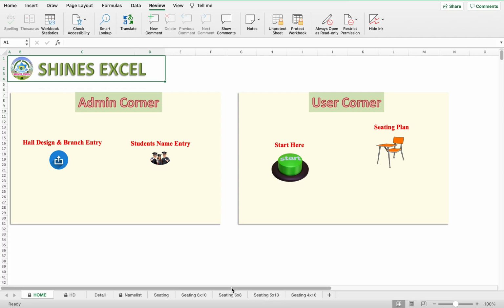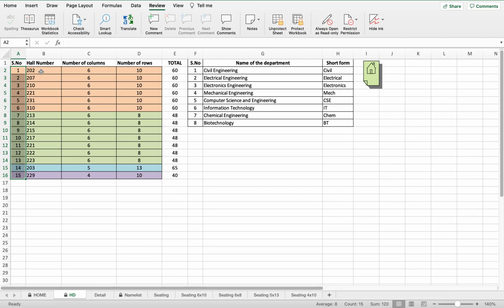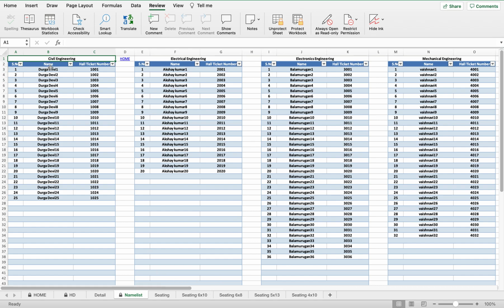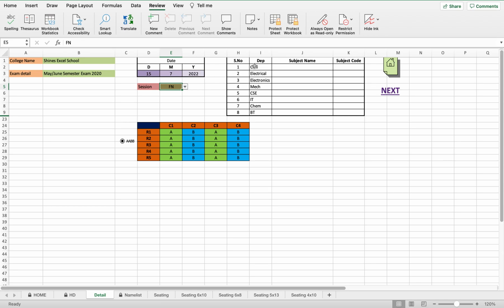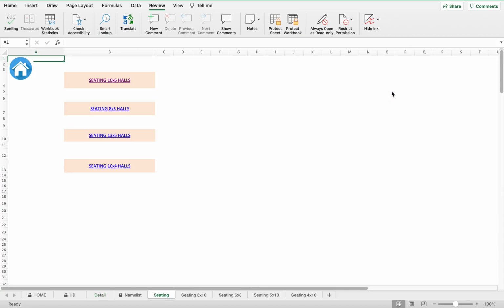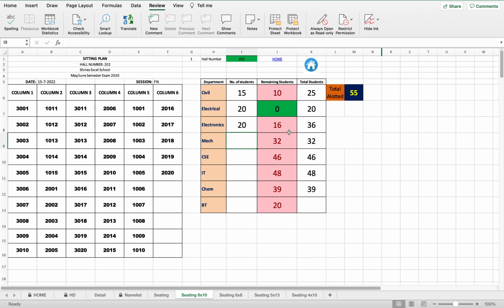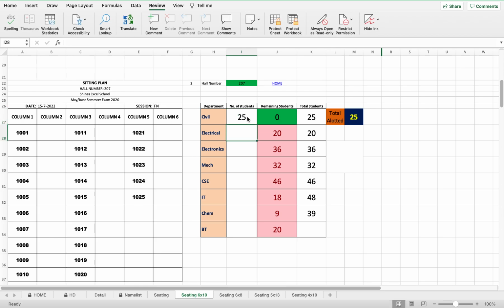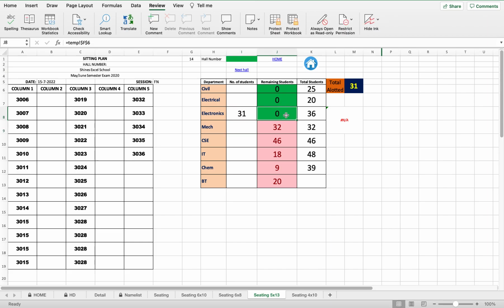Automatic Exam Seating plan in Microsoft Excel demo 13x6 size room | 40 Halls | 15 Branches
Apply for a trail template today. Price starts from ₹100/year.

Create your own Exam Seating template